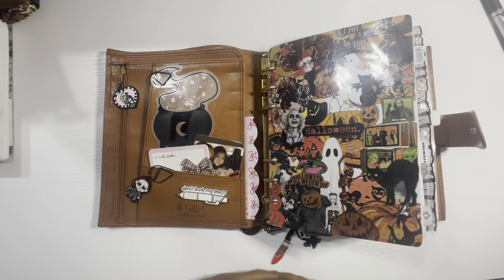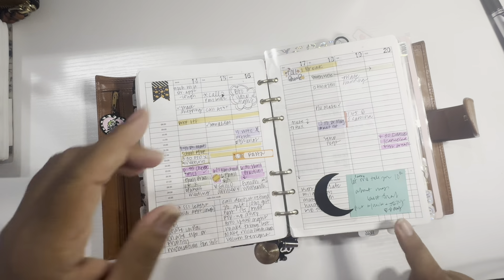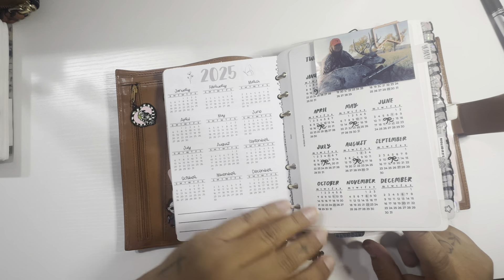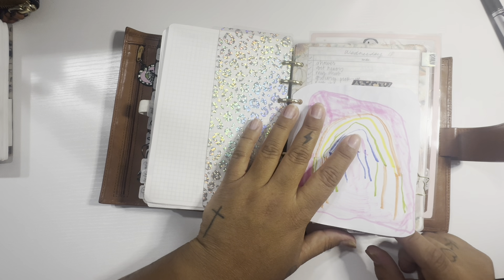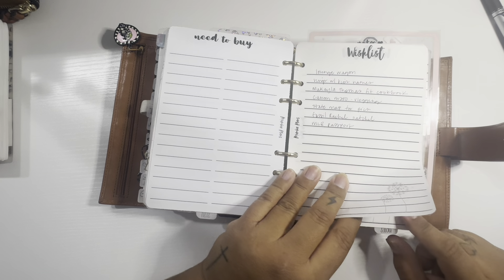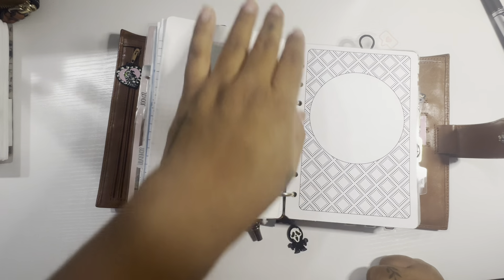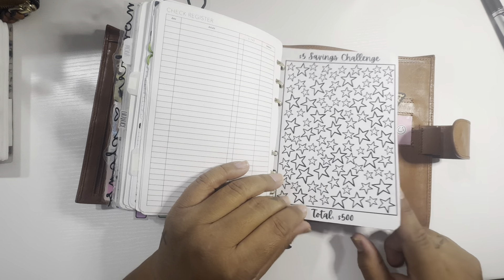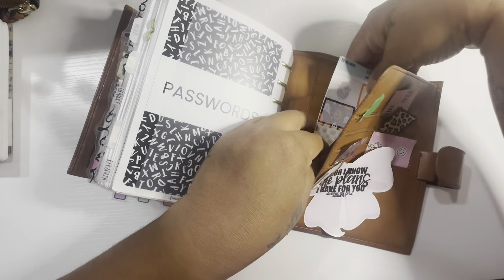I’m in love. Why did I wait so long?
Best decision ever…lovung this Gillio.
Gillio Compagna Gold with gold rings 🖤🖤

🫶🏼WELCOME!
Hey Y’all! I’m a mama obsessed with everything planning who runs on iced coffee! If you’re looking for beautiful aesthetically pleasing videos this is not the place. My planners are about real life, messy, all over the place, chunky, cute and fun organized chaos. A different type of beautiful that helps my anxiety, depression and adhd.
Thank you for being here! I send you a big hug!
Happy Planning!
  🖤 Mombie Arely

☕️ If you’d like to buy me an iced coffee! My Mombie fuel 😁🥰

🛒 My fav Amazon finds:

✩ Mentions or inserts used:
@coffee.plans instagram